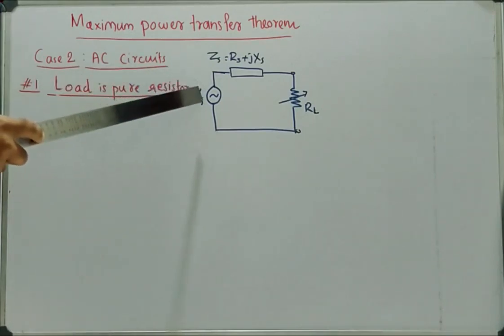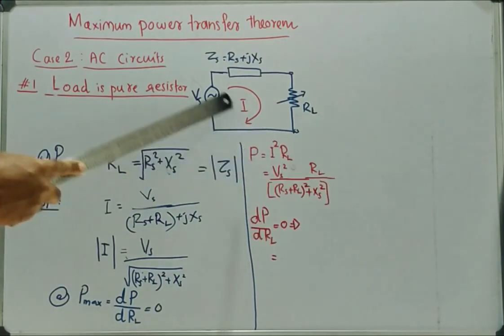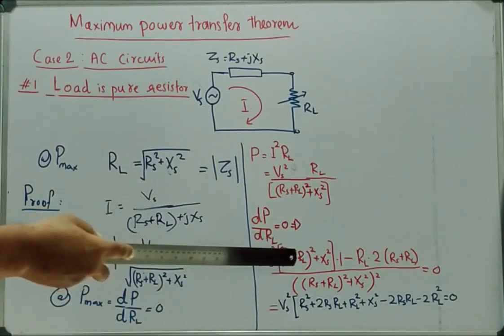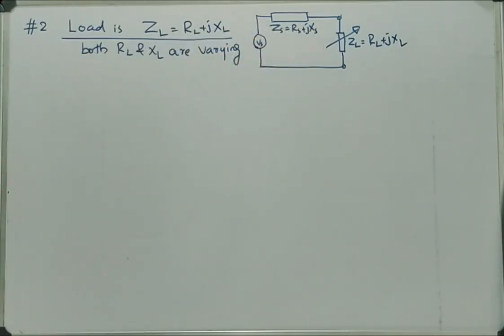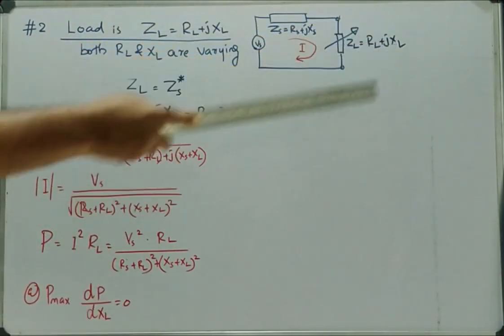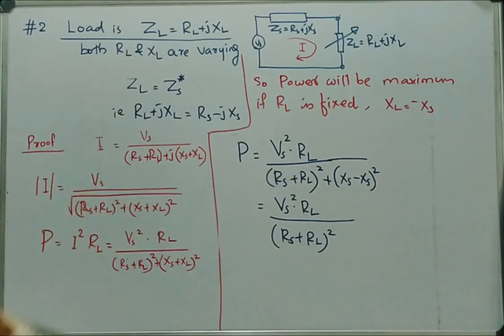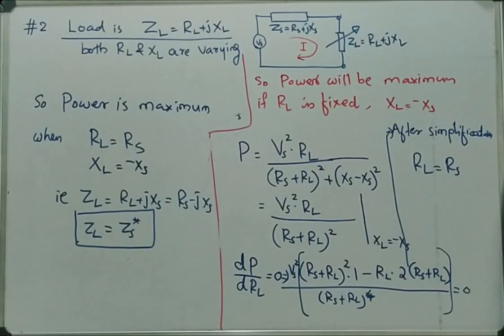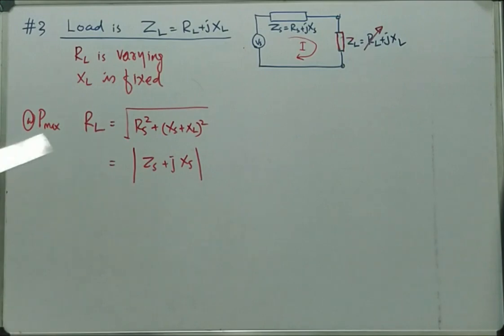Maximum Power Transfer Theorem -Theory in AC Circuits